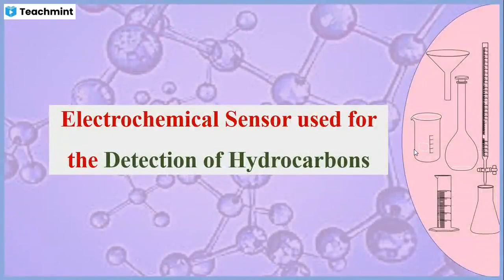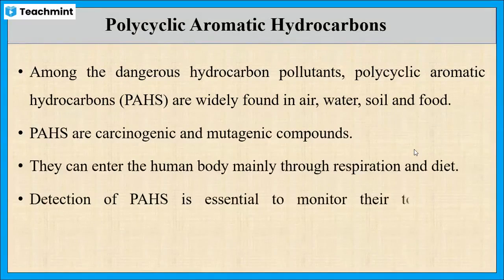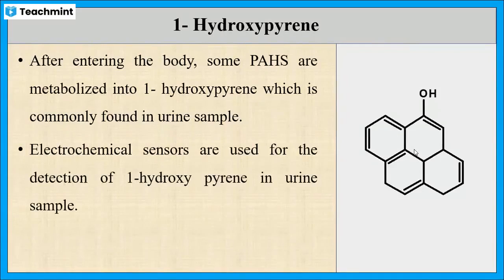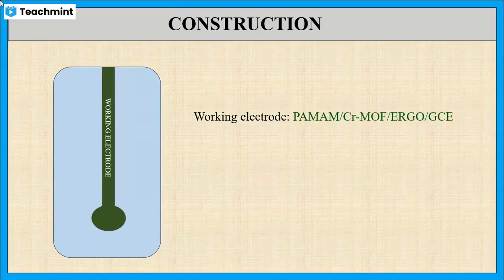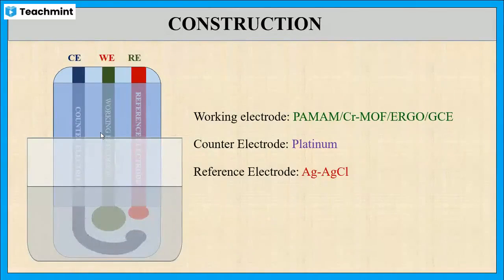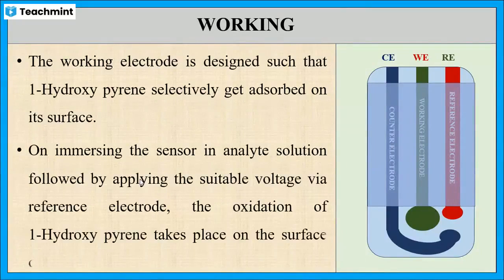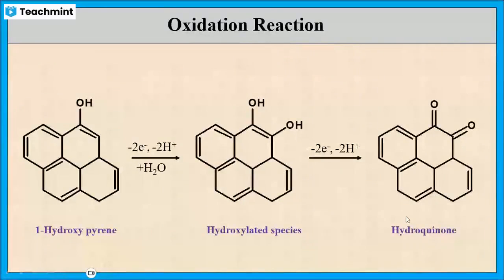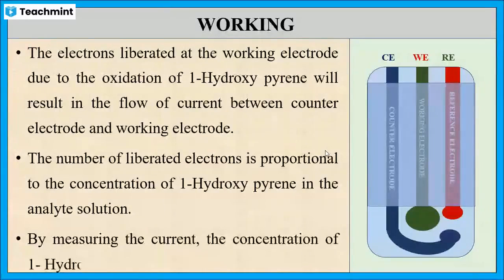Electrochemical Sensors for the Determination of Hydrocarbons | 1-Hydroxypyrene